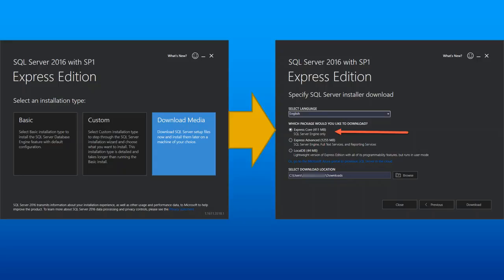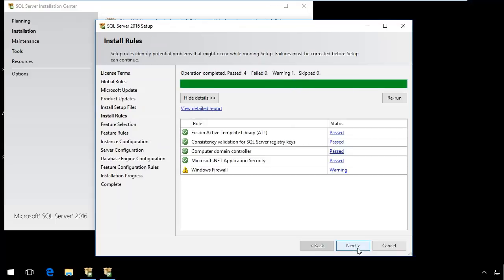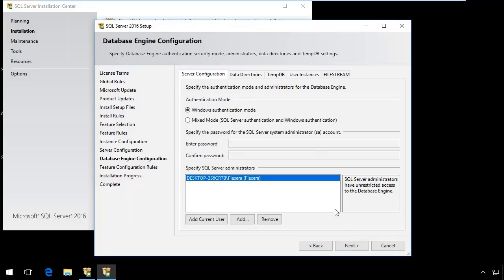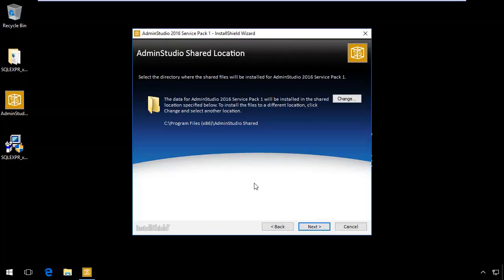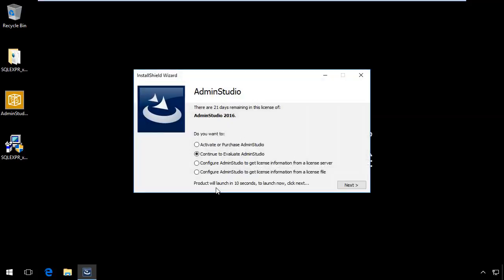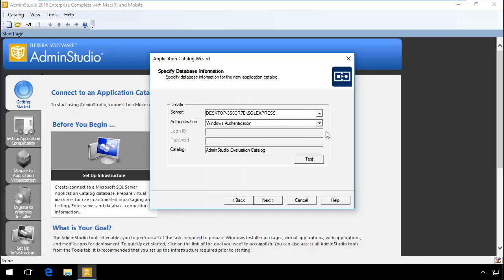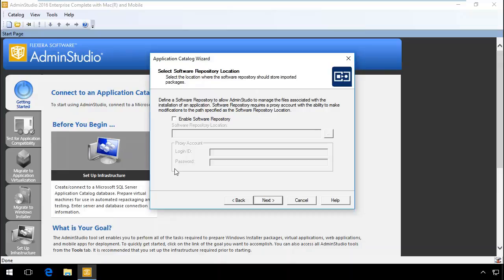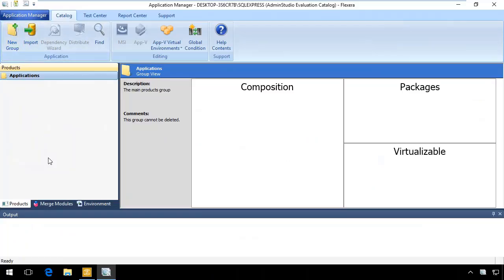Installation Instructions of AdminStudio and SQL Server